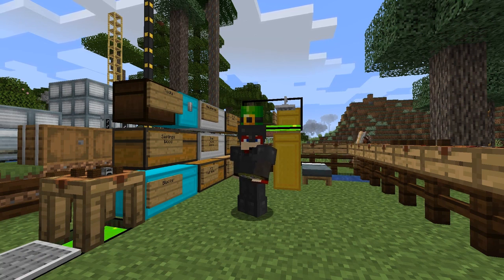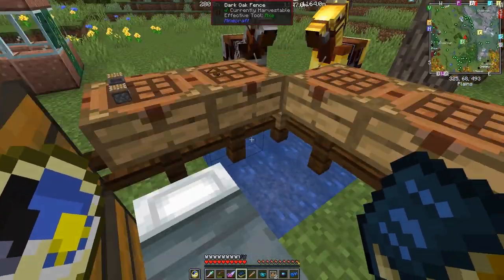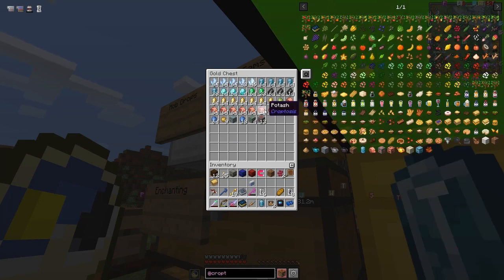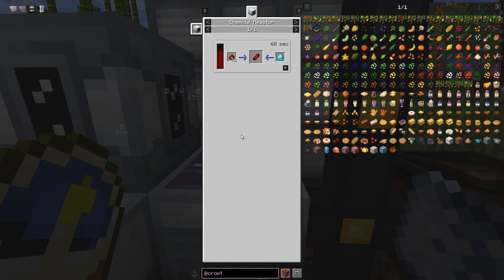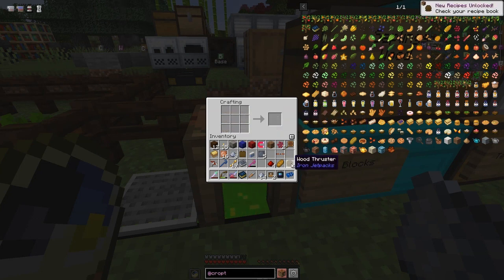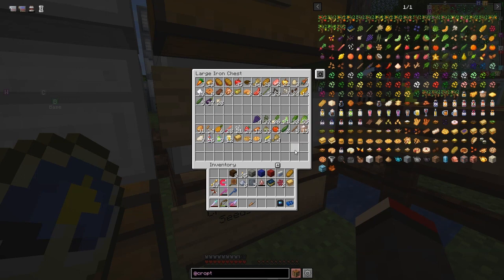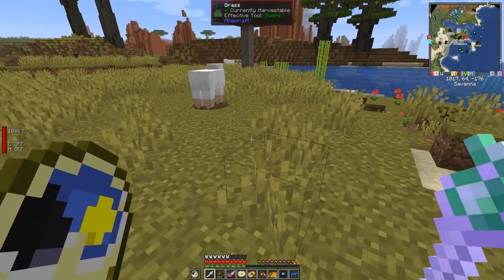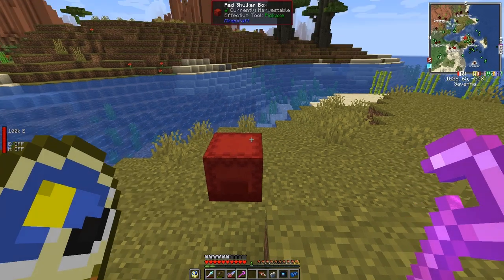All of Fabric 3 #10 - Stone Jetpack, Energy Crystal, Croptosis Seed Hunting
The Goal is to collect the remaining Croptosis seeds. We start making some  Croptosis tools and a Stone jetpack. We also make a Tech Reborn energy crystal. Sorry, but everything is a thing and jetpacks are backpacks.

This video is my tenth episode of All of Fabric 3 for Minecraft 1.16.5

00:00 Intro
00:28 Watering Can
02:04 Croptopia
02:45 Sapphire Crook
06:04 Mortar and Pestle, Press
06:43 Fertilized Farmland
07:27 Silicon Plates
11:05 Synthetic Redstone Crystal
12:27 Wood Jetpack
14:35 Stone Jetpack
15:27 Energy Crystal
16:14 Upgrade a double chest
20:21 Savanna
24:00 Swamp
26:36 Outro